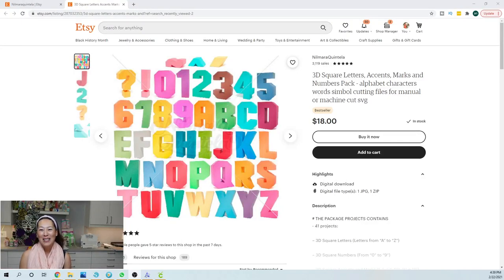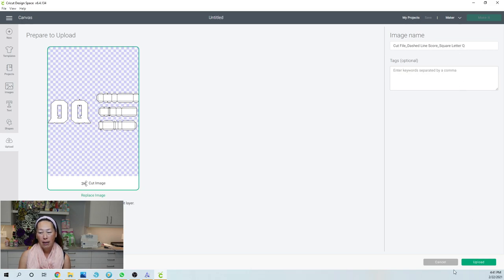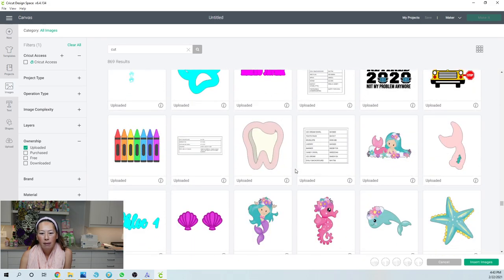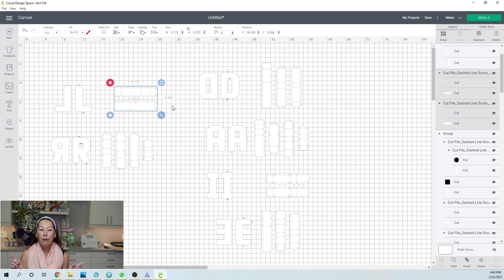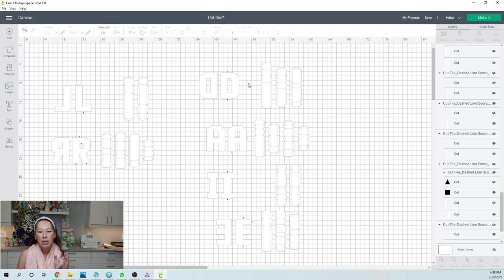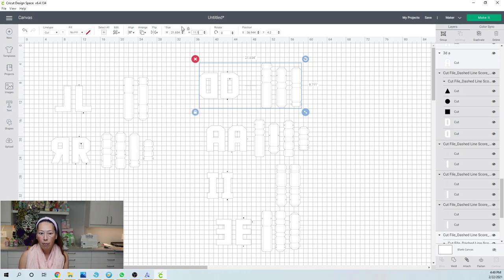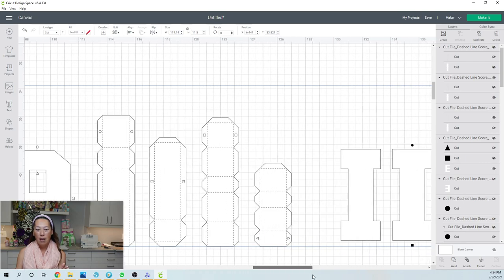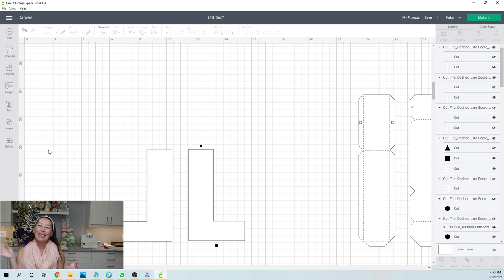Cricut Design Space Tutorial: How to Resize 3d Block Letters to Match (max size for 12x12 paper)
Hello and welcome to a new video from The Useless Crafter! This time I will show you how to resize NilmaraQuintela 's 3d Block Letters.